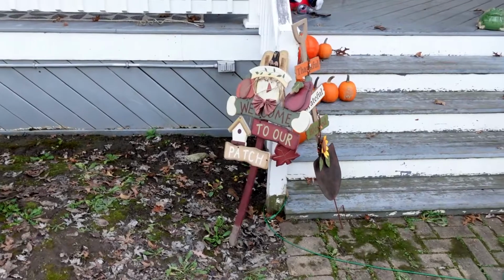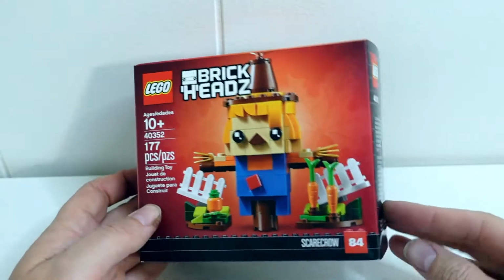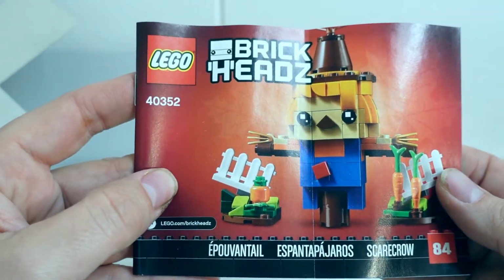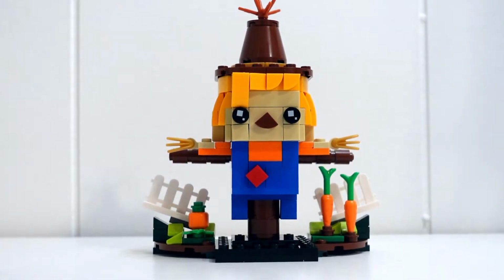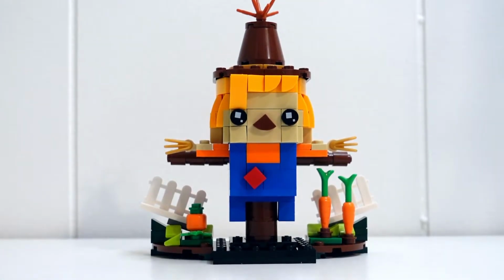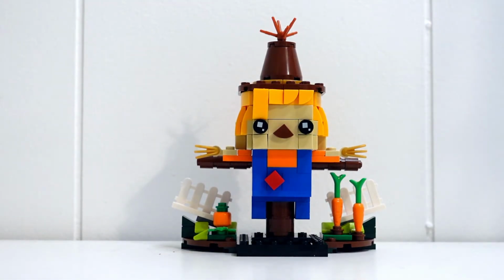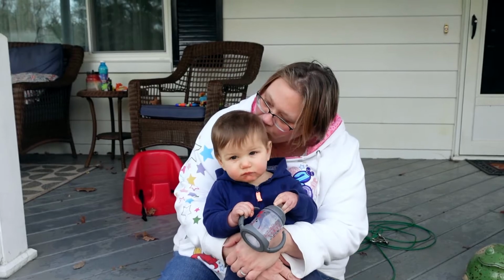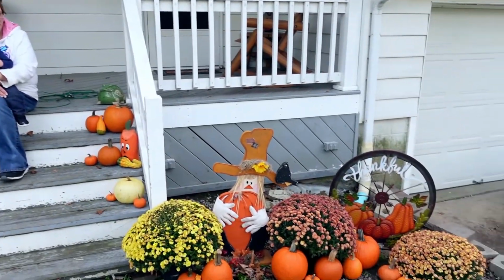Thanksgiving Scarecrow - 2019 LEGO BrickHeadz (40352)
We are setting up our fall pumpkin patch decoration outside, and decided to put together the Scarecrow Brickheadz (84) from 2019.

Set #: 40352
Pieces: 177
Mini Figs: 0
MSRP: $9.99
Price/Part: $0.056

Please leave us some constructive criticism in the comments below.  We want to improve these videos as we go, and your help is appreciated.

We also have a vlog channel. Check it out if your interested.